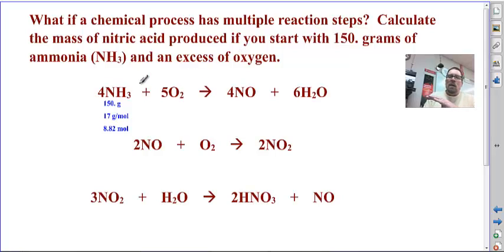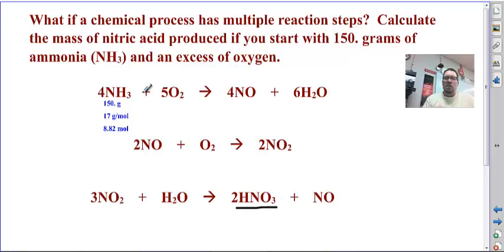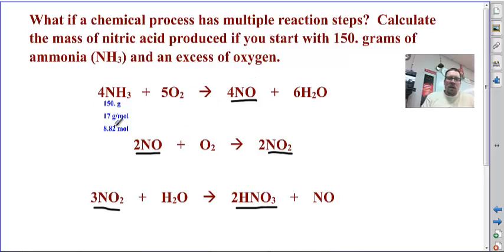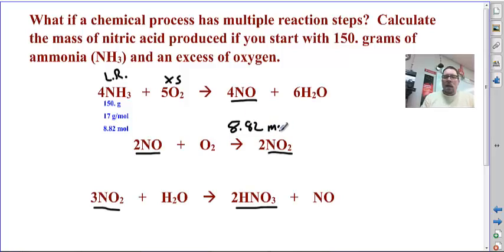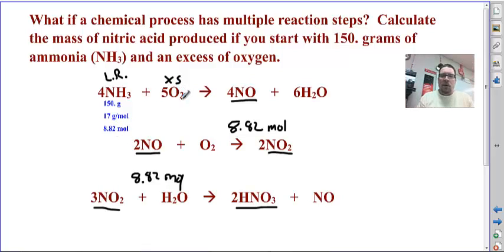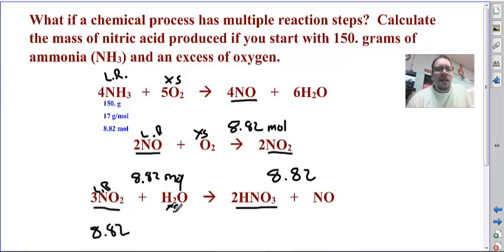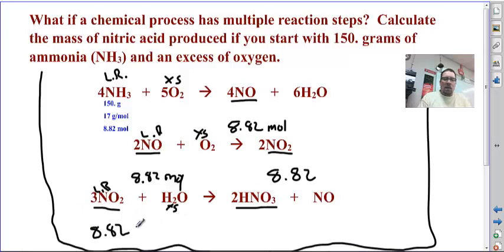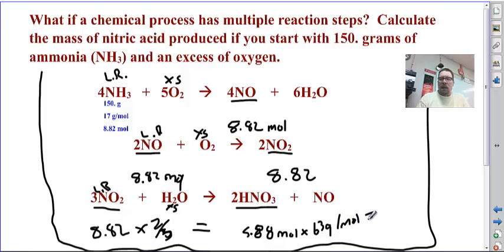multireaction processes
multireaction processes and stoichiometry